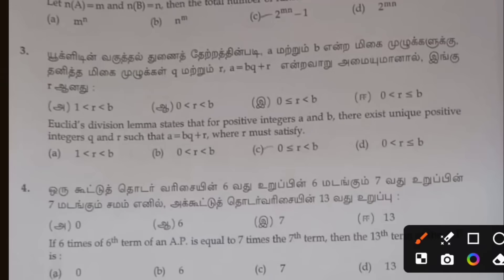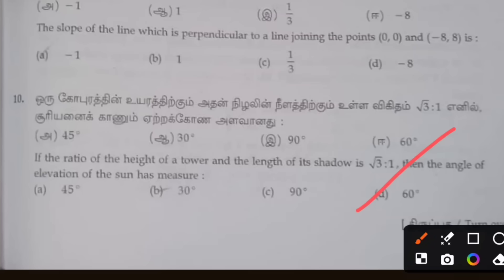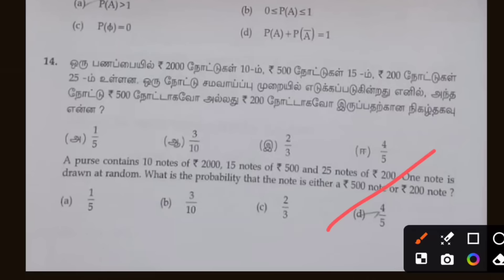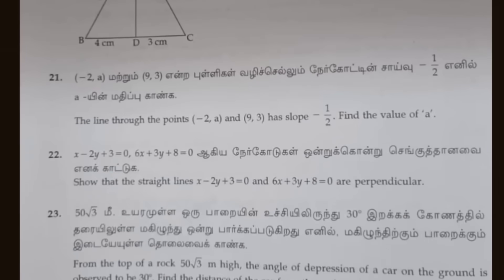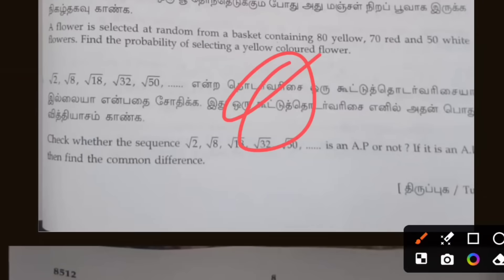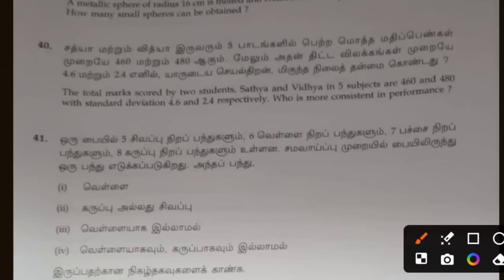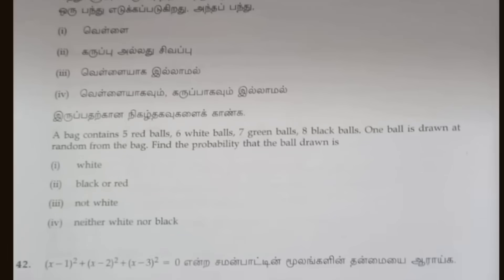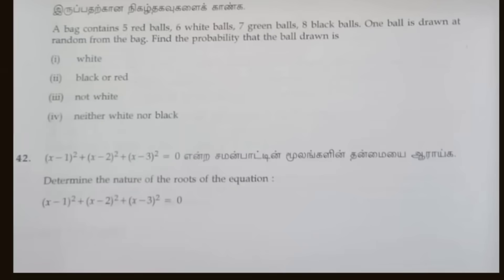10th Maths Public exam Full Answer key 2025 |10th Maths Public question